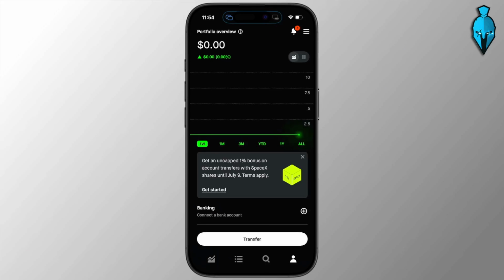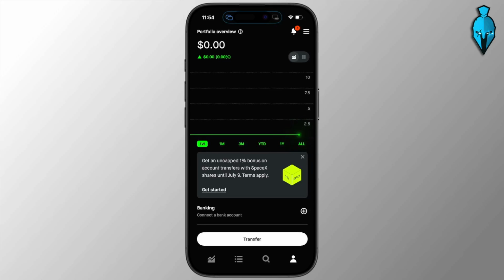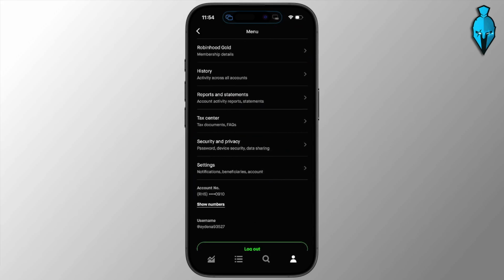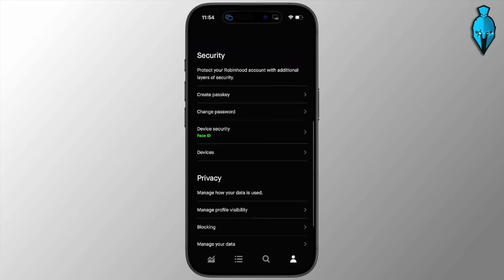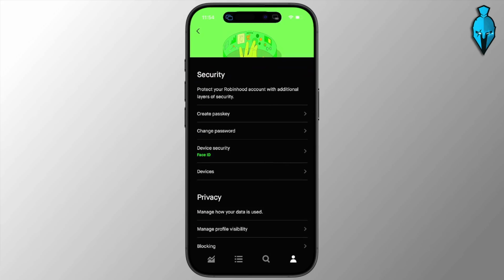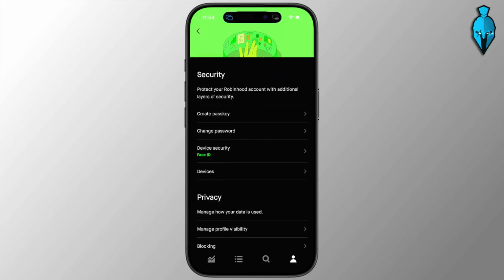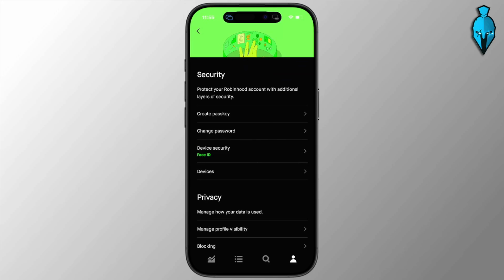How To Set Up Robinhood Voice Security - Full Guide